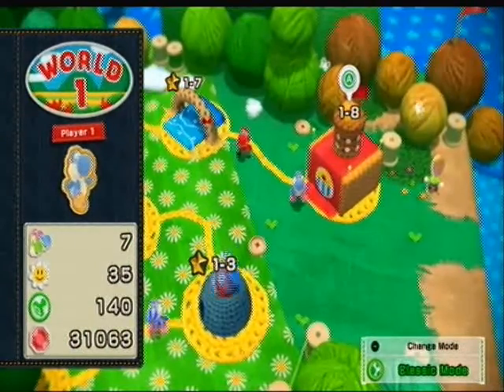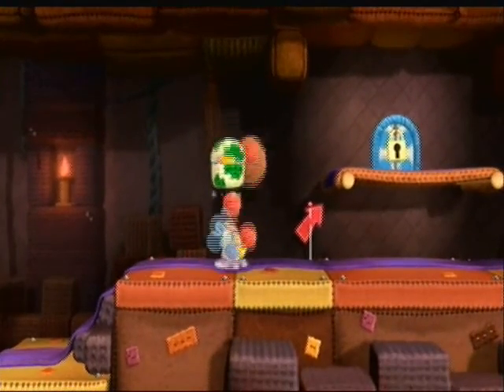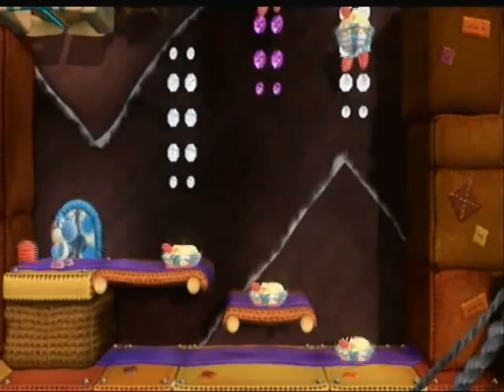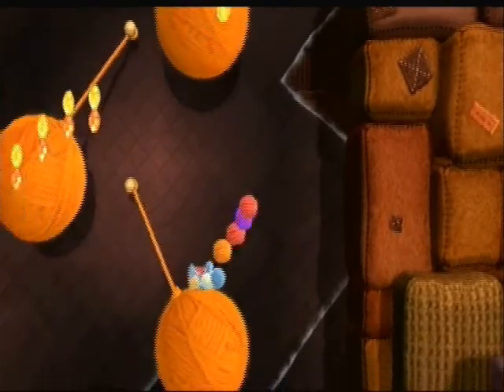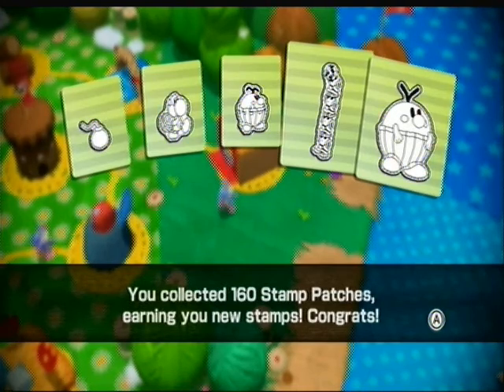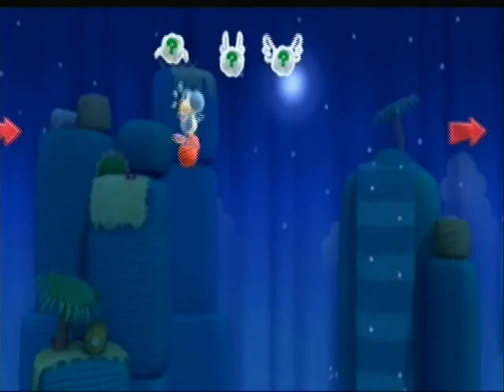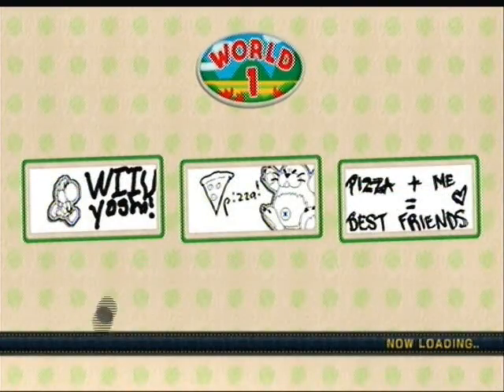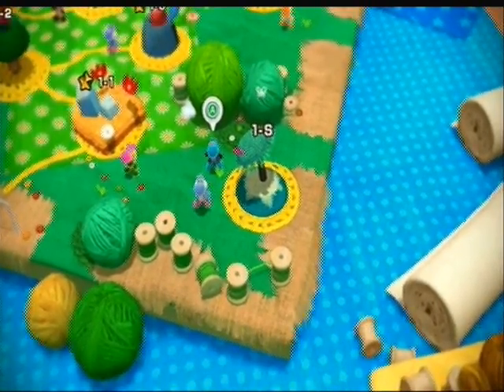Let's play Yoshi's Woolly World part 5 The Return Of Burt The Bashful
In this episode we take on our first Castle Stage and fought our old foe Burt The Bashful from Yoshi's Island and then took on the first Special World level.